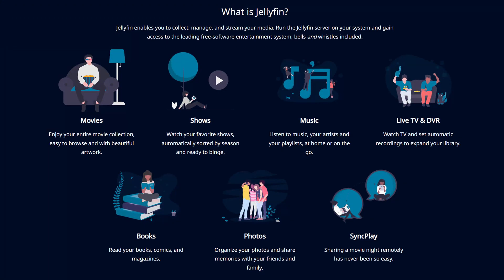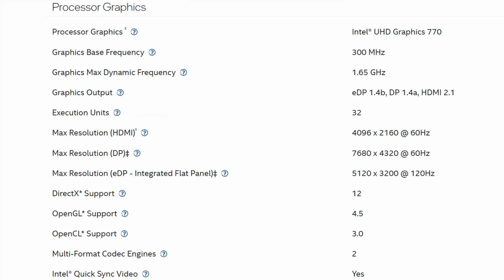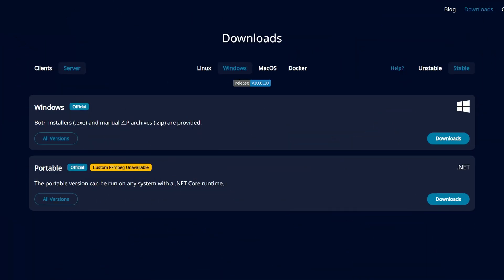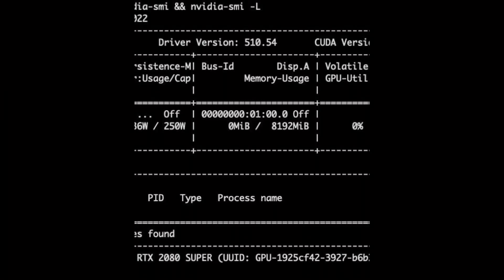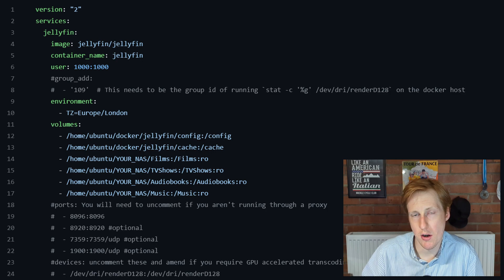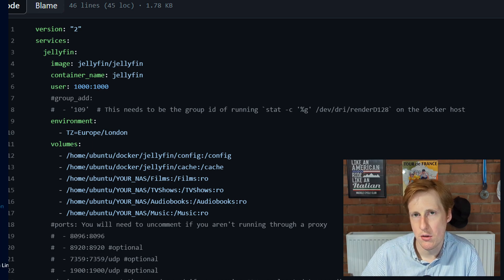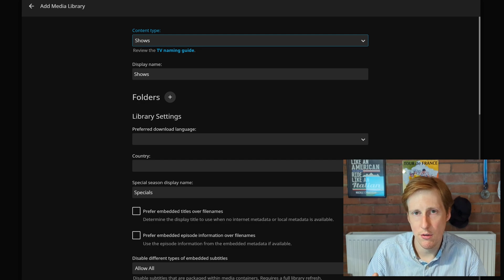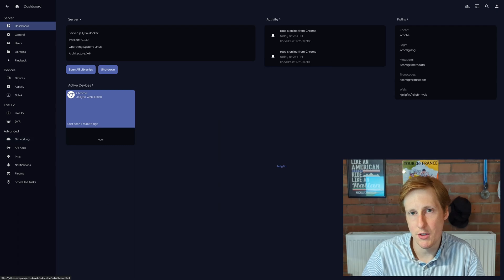Transform your streaming experience with GPU transcoding on Jellyfin Server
Today we're installing and configuring Jellyfin server on:
     - Windows with GUI (and VM)
     - Linux CLI
     - Proxmox Virtual Machine with GPU Passthrough to the VM
     - With a Reverse Proxy for SSL and CrowdSec for Securing Web Access

I discuss what GPU transcoding is, and show you how to use it on your server to increase the number of simulataneous streams. This video can be used for Intel, Nvidia, and AMD cards.

00:00 - Introduction to Jellyfin, Transcoding and Using your NAS
01:09 - To Transcode or Not to Transcode... (GPU vs CPU)
01:58 - Transcoding Recommendations
04:00 - Windows Install
04:40 - Ubuntu Install
04:50 - Proxmox Ubuntu Install
05:11 - VM GPU Passthrough Prerequisites
06:18 - How to Enable GPU Passthrough
07:42 - Docker Compose Configuration Review
10:58 - Jellyfin Web GUI Configuration
12:48 - Validating Installation